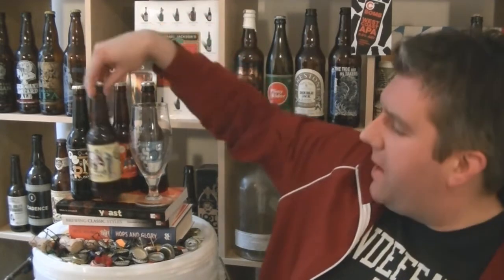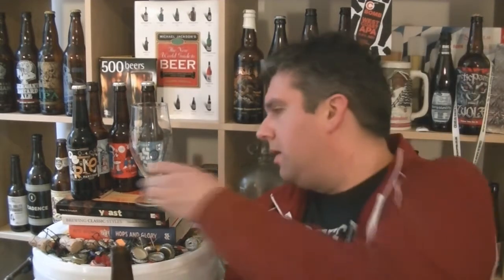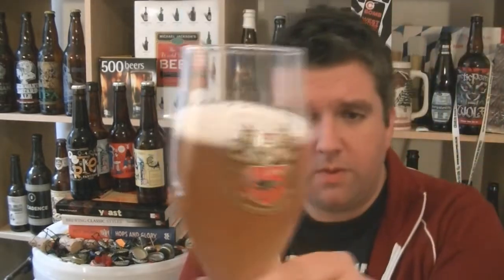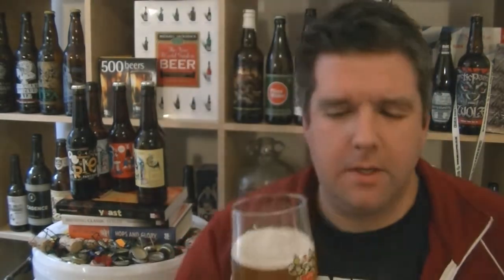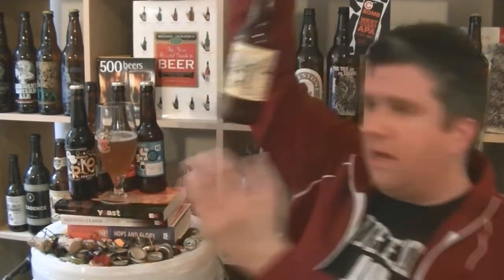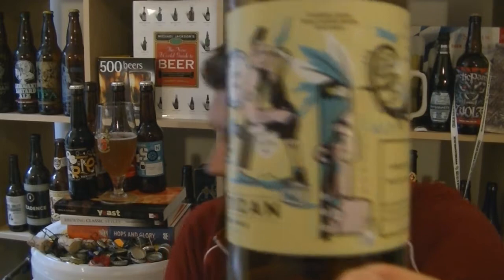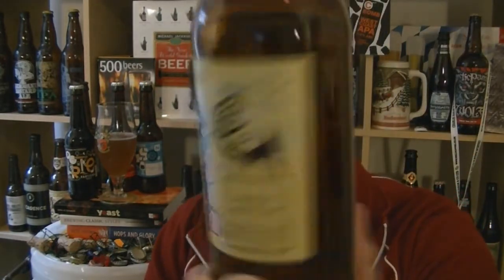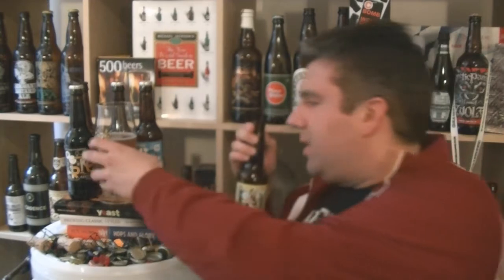Partizan Brewing - Amarillo Pacific Jade Pale Ale - HopZine Beer Review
Thanks for joining me for another video beer review. This time I'll be drinking a bottle of Partizan Brewing's Amarillo Pacific Jade Pale Ale